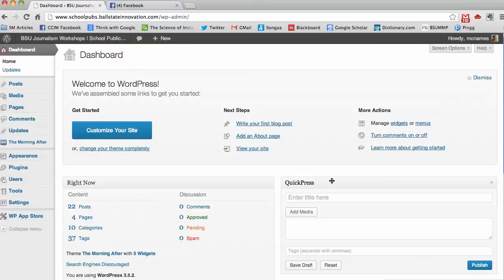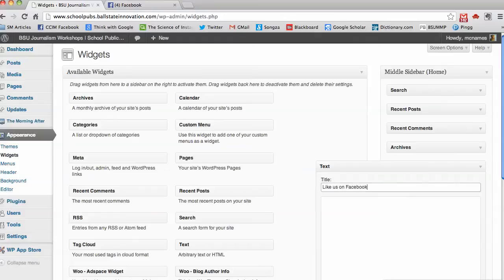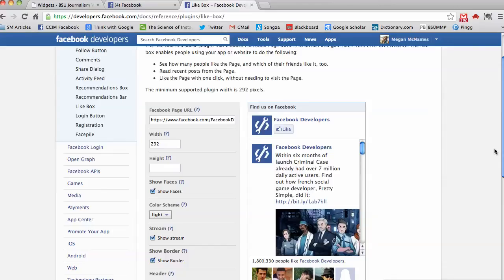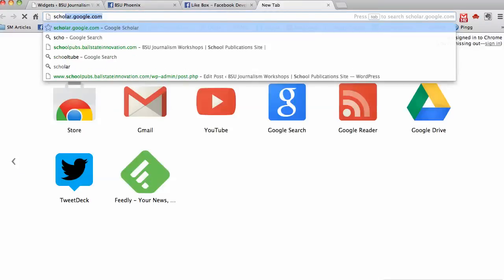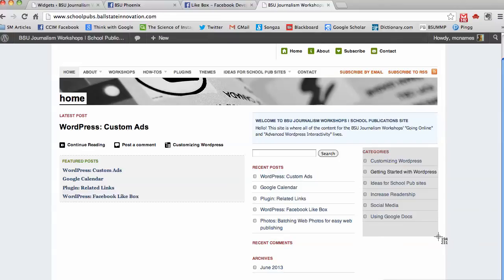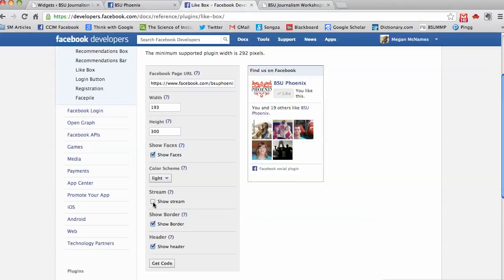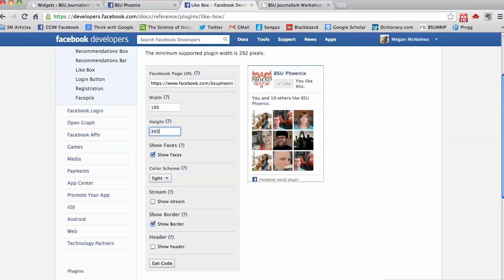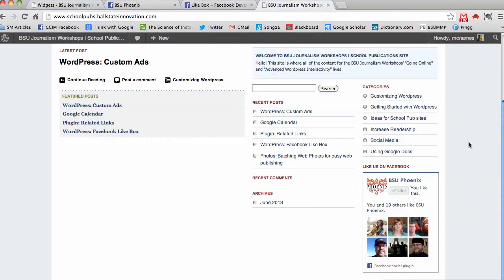Add Facebook Like Box to Wordpress Sidebar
How to add a Facebook Like Box to your Wordpress sidebar with out plugins and without writing your own code.

Learn more about how your high school or middle school publications staff can go online, drive traffic to their website and more at schoolpubs.ballstateinnovation.com.